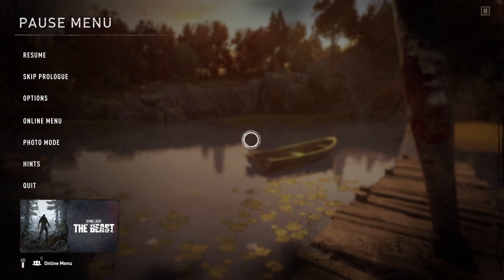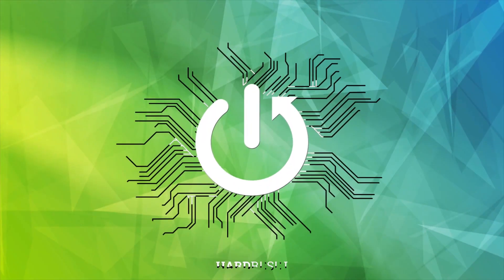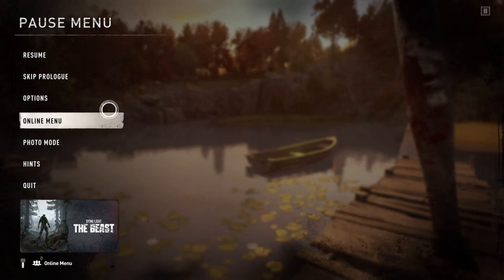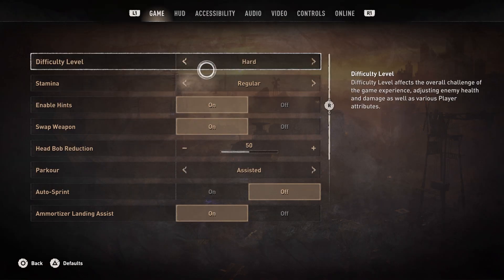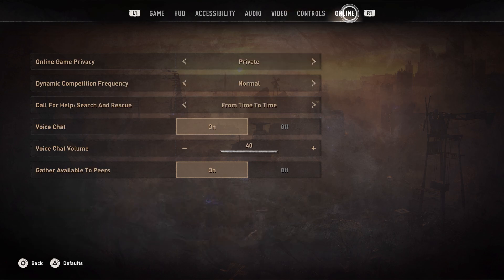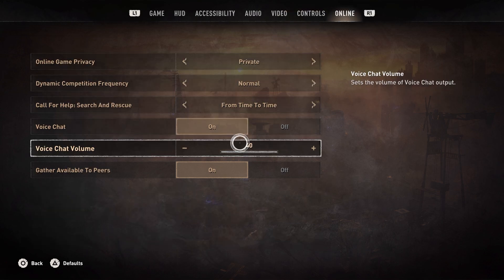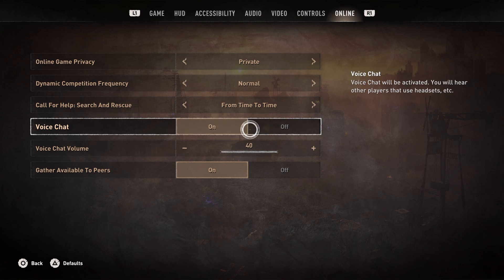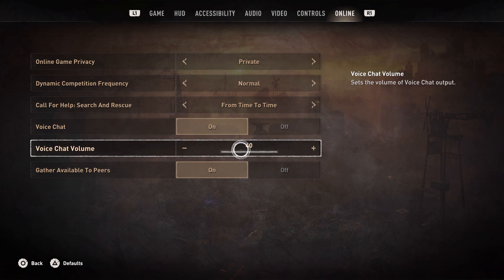How to enable Voice Chat in Dying Light 2 | Voice Chat Settings Dying Light 2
If you don't know how to enable voice chat in dying light 2, you should watch this video. In it, we will help you learn how to do it. I will also show you how to go into the settings in this game to change some functions.

How to enable voice chat in dying light 2?
How to enter the settings in the dying light 2 game?